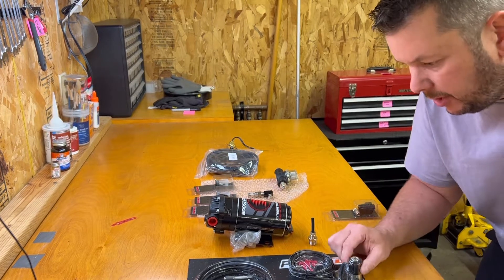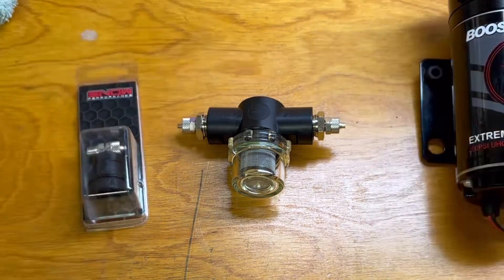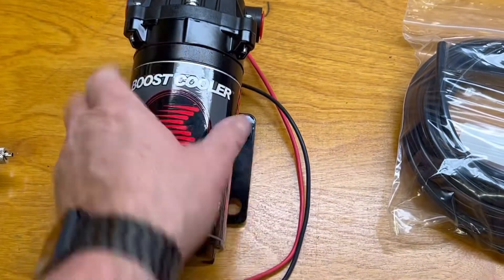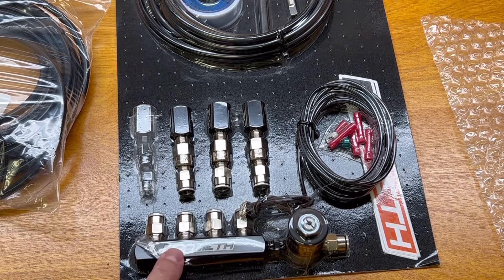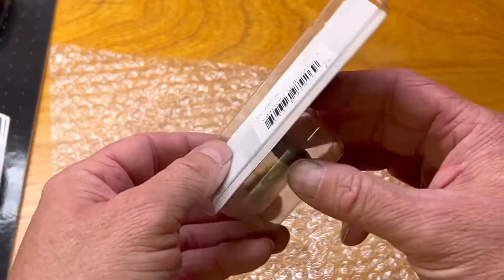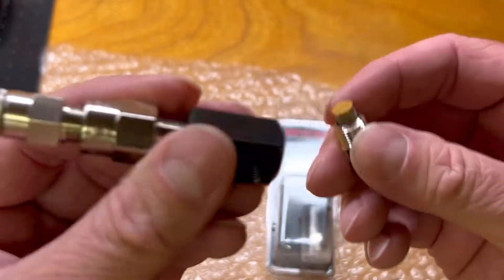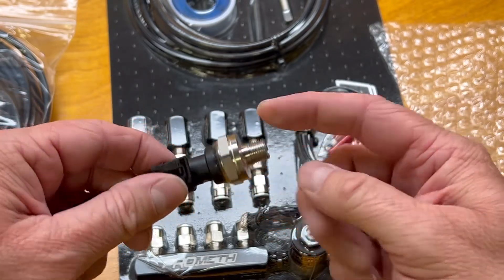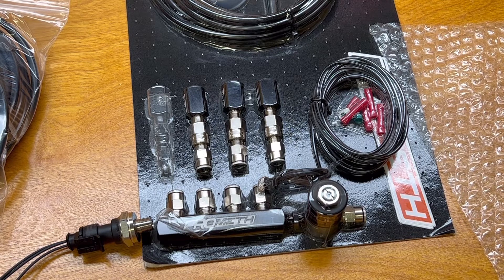Project BOB - Meth inj intro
Project BOB (boost on boost) - details of how the old girl drinks the yummy juju juice…￼